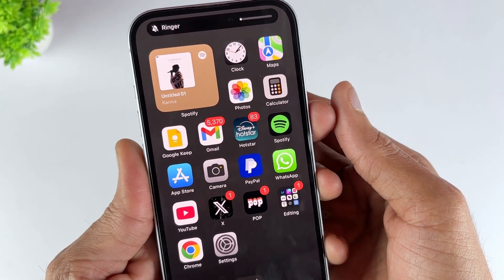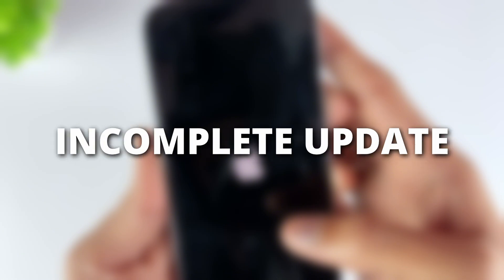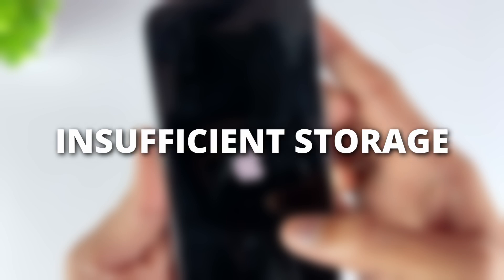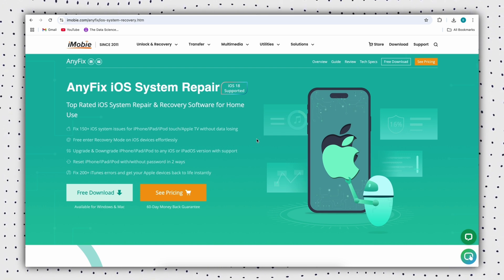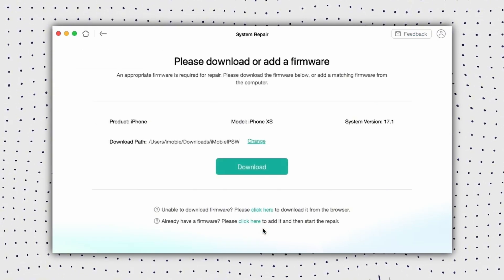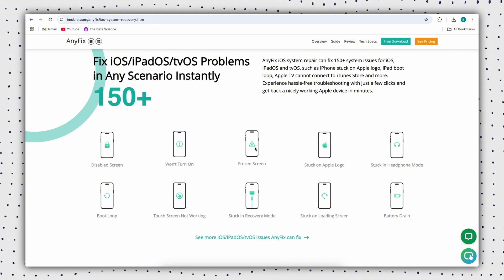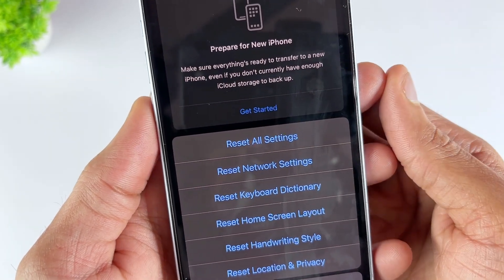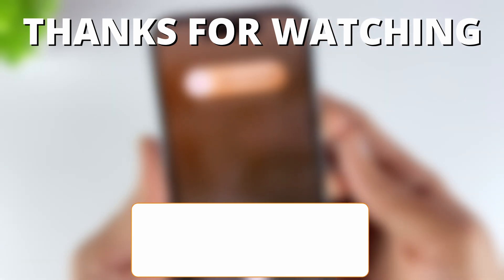Why Does My iPhone Keep Restarting? iPhone Constantly Restarting Itself? Here's The Fix!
This video explains how to fix the problem when your iPhone keeps restarting. Don't worry about the iPhone Constantly Restarting Itself issue anymore. AnyFix is here to save you

iPhones are very stable, but sometimes people still encounter the issue of "iPhone keeps restarting when trying to restore" or "my phone keeps restarting on its own after the latest update". Therefore, here we provide 5 ways to fix the iPhone keeps restarting problem. If you are facing problems due to iOS 18 update, then these methods are perfect for your reference!
00:00 Intro
00:25 Why does My iPhone Keep Restarting
01:20 Fix 1. Force Restart iPhone
01:58 Fix 2. [Recommended] Fix iPhone Keeps Restarting in One-Click
03:37 Fix 3. Reset All Settings
03:59 Fix 4. Remove SIM Card
04:26 Fix 5. Check for Hardware Issues